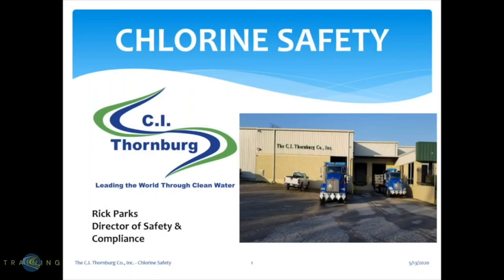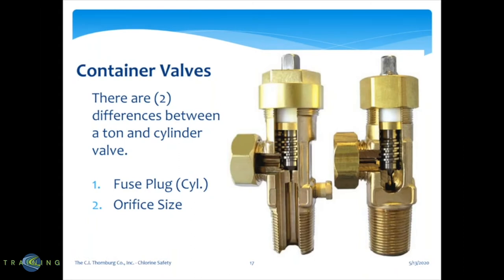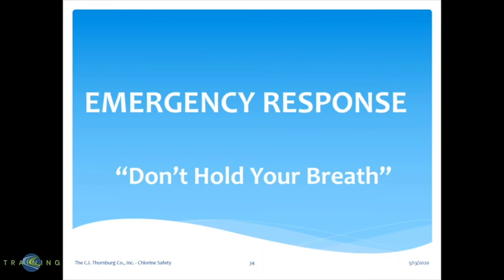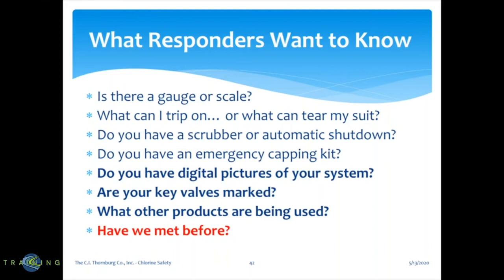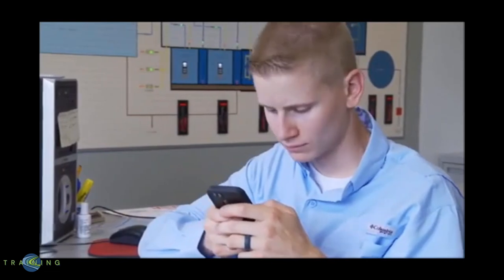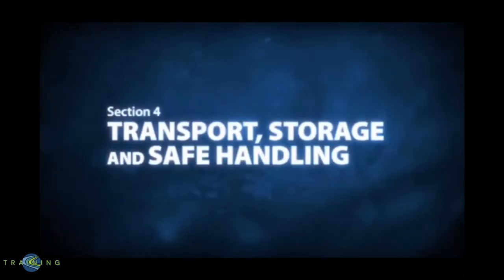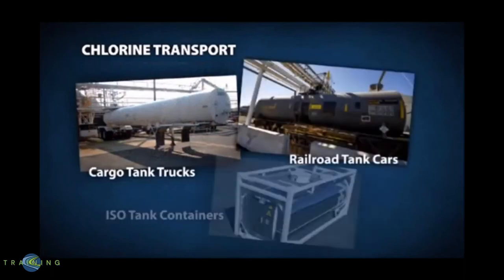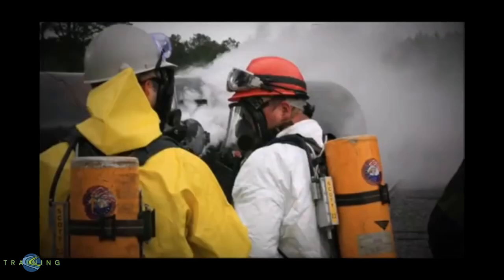Chlorine Safety Training | Rick Parks - CITCO Water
Chlorine Safety Training Seminar (3 hours)
CEH2019-081 & WW2019-087 | WV & KY
CITCO Water's Rick Parks offers a training on Chlorine Safety for our customers.
CitcoWater.com